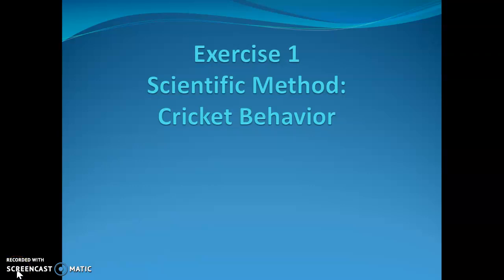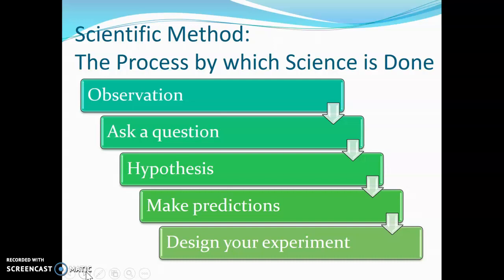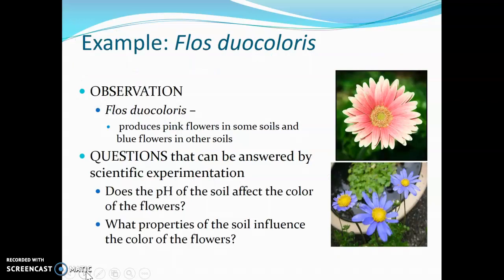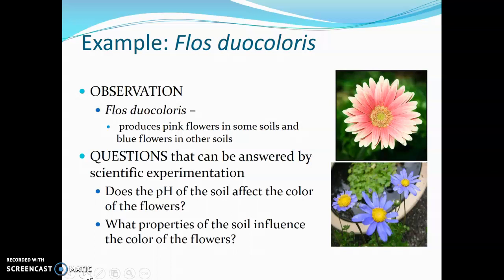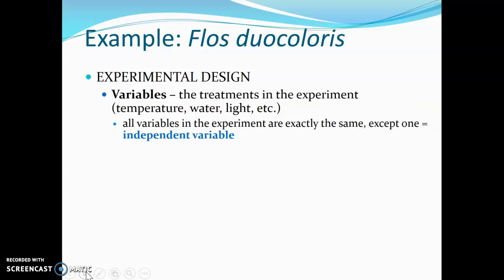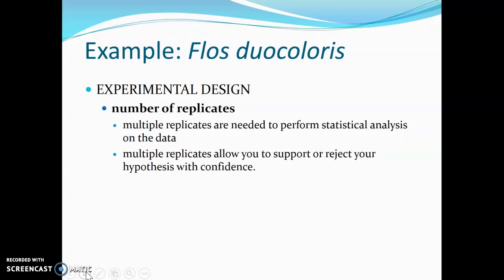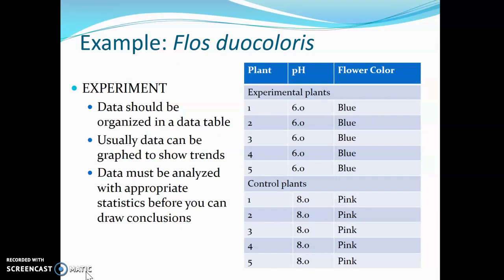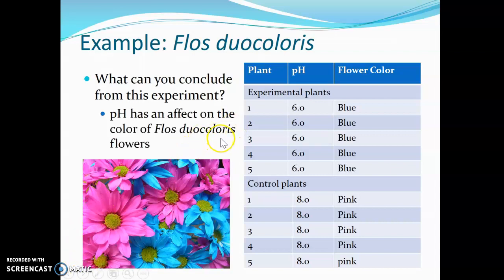University of New England Bio 105 Lab Exercise 1: Scientific Method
This video describes the steps of the scientific method.